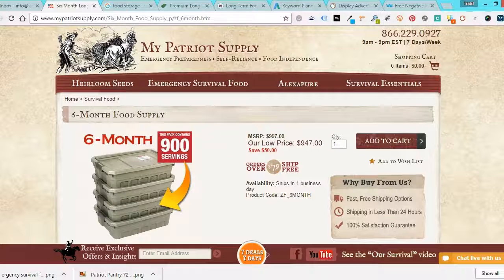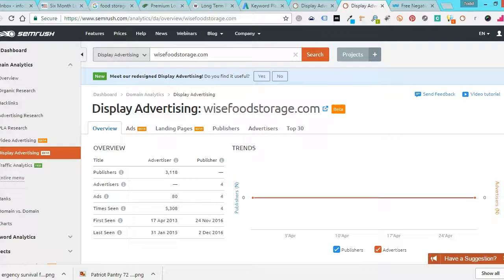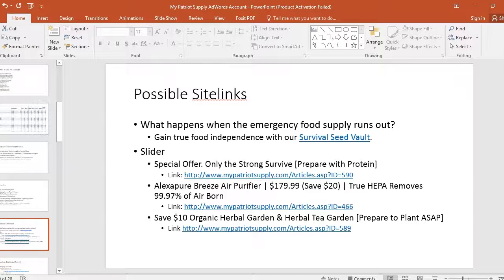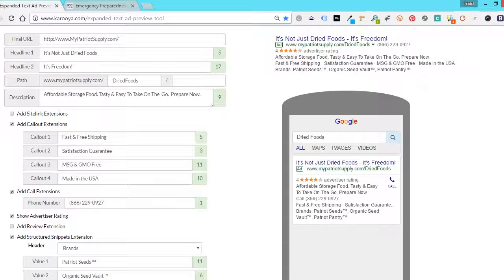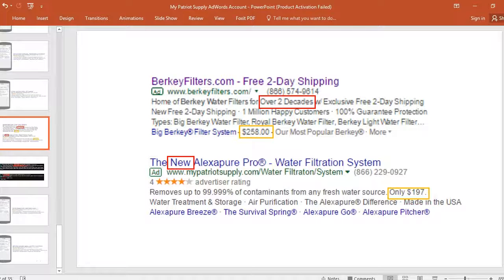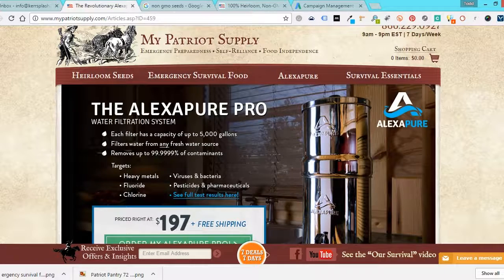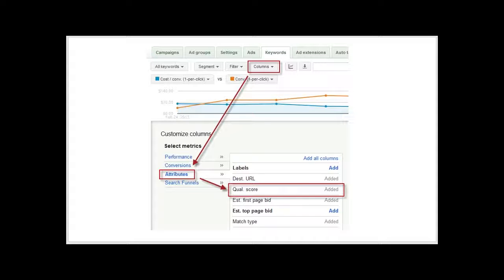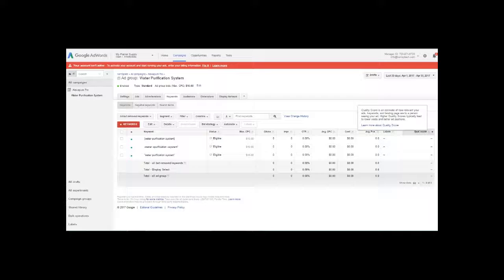MPS Adwords Demo